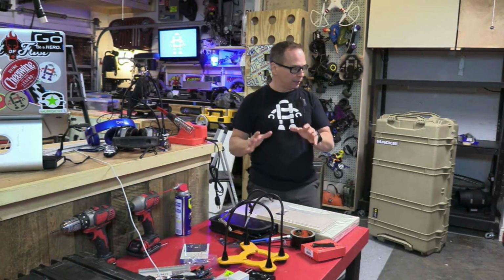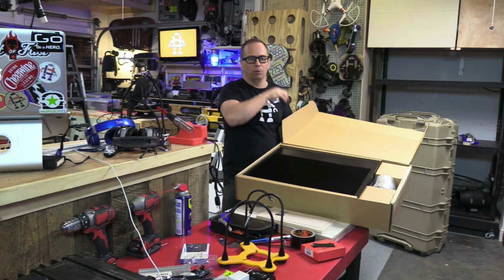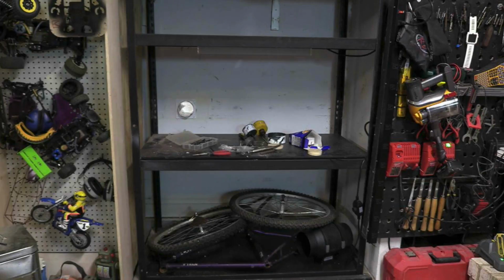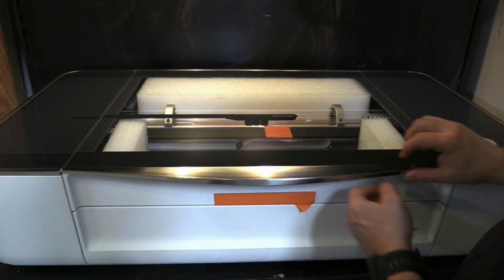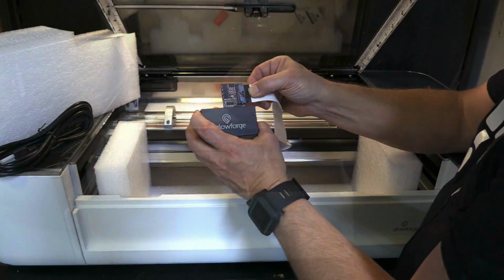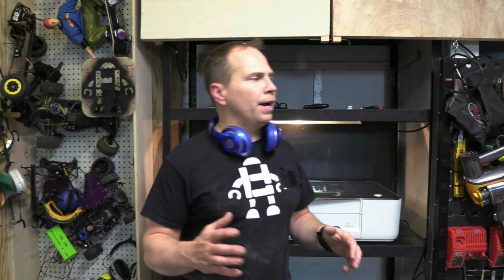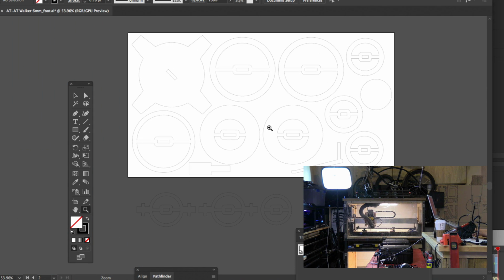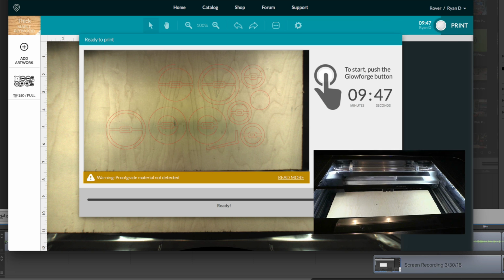Glowforge Laser Cutter Setup and 1st Cut - Glowforge Coupon Code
When the boxes started to arrive from smallish to large to larger, I was excited.  And setting it up was truly fun and didn't stop including drilling a hole in 4" solid brick for a dryer vent. But nothing compared to when I finally powered it up, watched it come alive, the laser liquid bubble over.  Then when connected it, sent a custom SVG, maple plywood with an Star Wars ATAT Walker (foot only it just fn worked perfectly.  I may have wet myself.  not sure.

Use this link to get (kinda huge) GlowForge Referral Discount  (it will expire)

What's up...I'm transforming my cluttered  2 car garage into a functional maker space and Design Student mentoring space with 3D printers, CNC shape cutting machines, tools, and materials so my friends and I can make products with students and share the experiences with you all.

It may show up in a future video (include note)
Ryan DeWitt
514 Daniels Street

▼ Questions & Answers ▼
Q) Why not just shoot the maker videos in my house?
A) 3D printers and CNC equipment can be really messy and I want to keep the main studio clean and organized and let the messy stuff happen in this hack area.

Support and Sponsor a Design Student Please gran some hackLAB stuff to help Sponsor a Student.